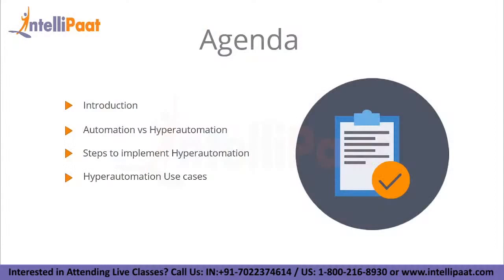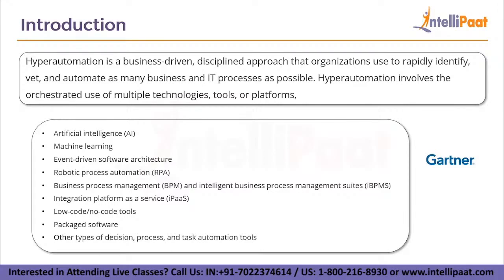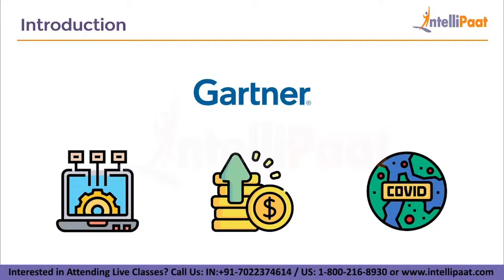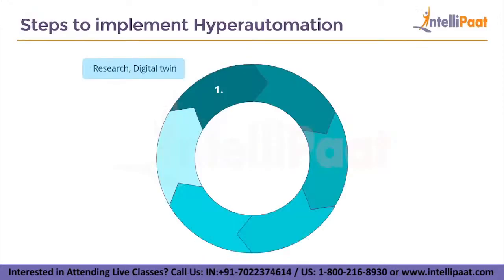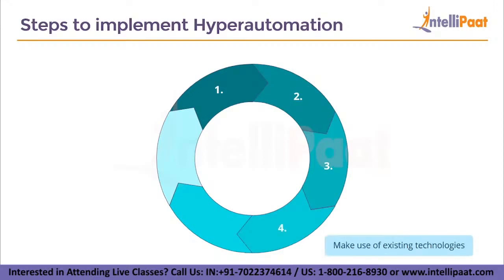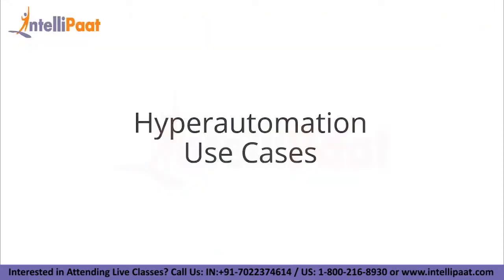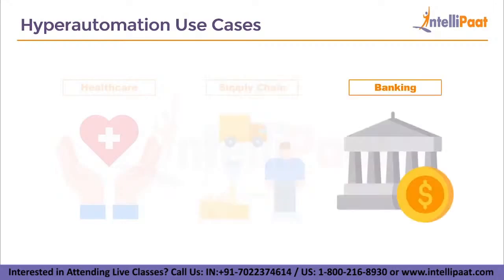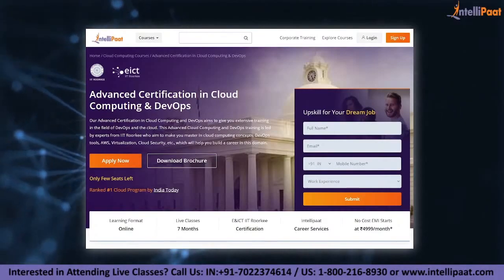What is Hyperautomation | RPA Hyperautomation | Hyperautomation Explained | Intellipaat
🔵 Interested to learn RPA still more? Please check a similar RPA certification blog

Got any questions about RPA training? Ask us in the comment section below.
Intellipaat Edge
1. 24*7 Lifetime Access & Support
2. Flexible Class Schedule
3. Job Assistance
4. Mentors with +14 yrs
5. Industry Oriented Courseware
6. Lifetime free Course Upgrade

🔵  Why should you watch this Robotic Process Automation video?

Robotic Process Automation is being heralded as one of the booming industries in today’s digitally-driven economy. Every industry including banking, finance, Information Technology can immensely benefit from the RPA industry. We are offering the top RPA tutorial that can be watched by anybody to learn RPA. Our What is Robotic Process Automation video has been created with extensive inputs from the industry so that you can learn RPA easily.

🔵  Who should watch this Robotic Process Automation training video?

If you want to learn RPA to master Robotic Process Automation and work on different tools in RPA, deploy the UiPath tool and work on UiPath Studio, then this Intellipaat explanation on RPA is for you. This Intellipaat RPA tutorial is your first step to learn RPA. Since this RPA video can be taken by anybody, so if you are Software engineer, software testing & IT professionals can take this online RPA training. If you want to make the best of the boom in the RPA market then this RPA tutorial is for you.

 rpa hyperautomation automation vs hyperautomation